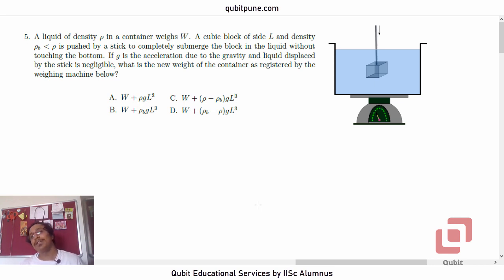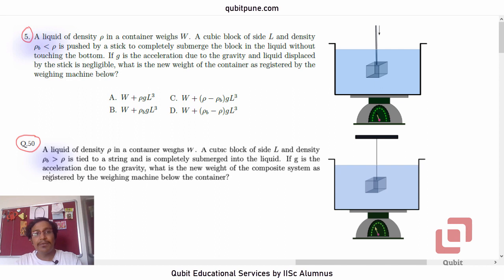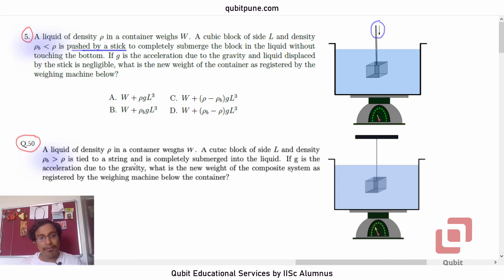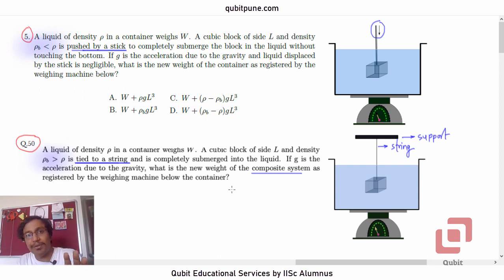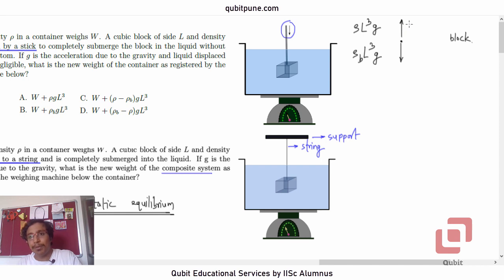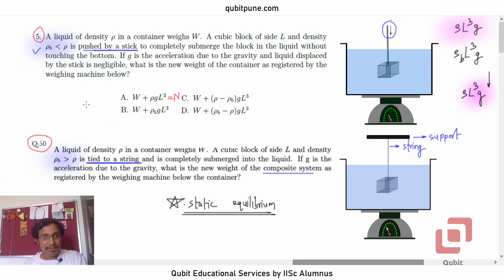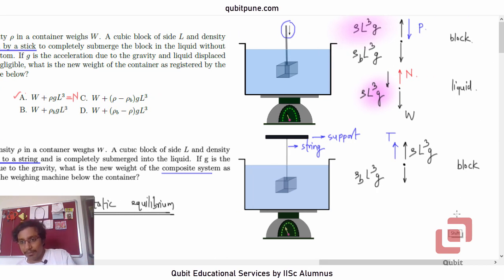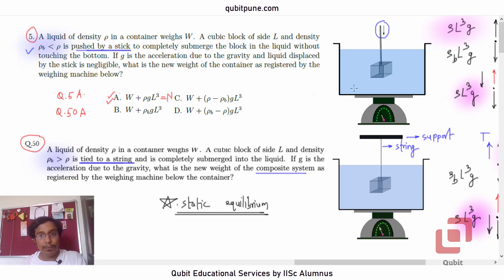Q.5 | IISER Aptitude Test 2022 Physics Solutions (Website Paper) | @qubitpune ​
Get the best out of you! Join the Concepts Development Programme (CDP) for IISER Aptitude Test, NEST and JEE and improve your score!

IISER Aptitude Test 2022 Physics Q.5 Problem Statement : A liquid of density ρ in a container weighs W. A cubic block of side L and density ρb less than ρ is pushed by a stick to completely submerge the block in the liquid without touching the bottom. If g is the acceleration due to the gravity and liquid displaced by the stick is negligible, what is the new weight of the container as registered by the weighing machine below?